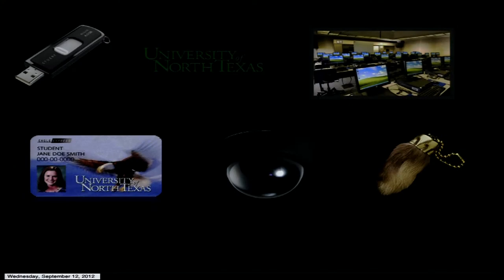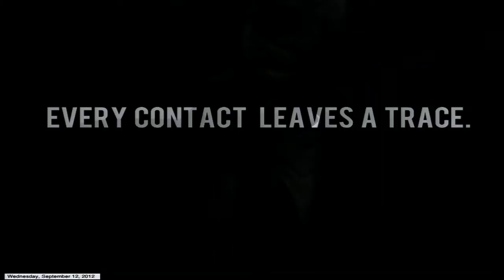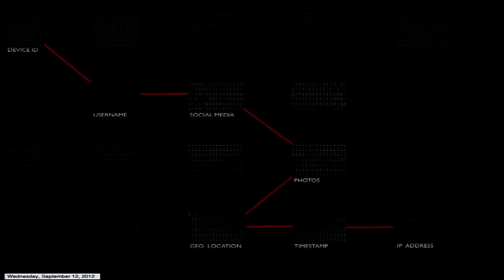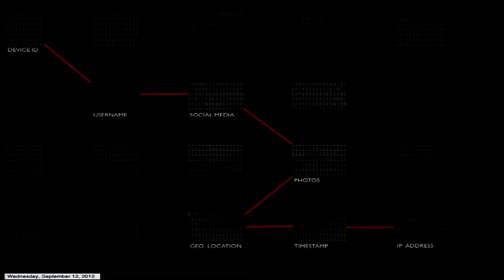IP11: Ken Westin — Pwnd by Gadgets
If you had five minutes on stage what would you say? What if you only got 20 slides and they rotated automatically after 15 seconds? Around the world geeks have been putting together Ignite nights to show their answers. With our 11th session of Ignite Portland here are the speakers and their wonderful presentations at the Bagdad Theater held on Wednesday September 19th, 2012.